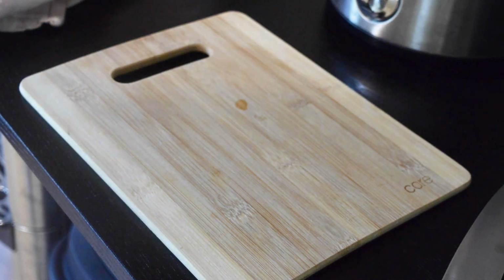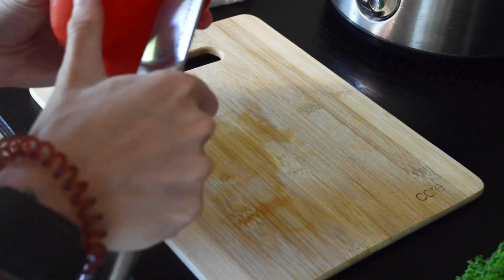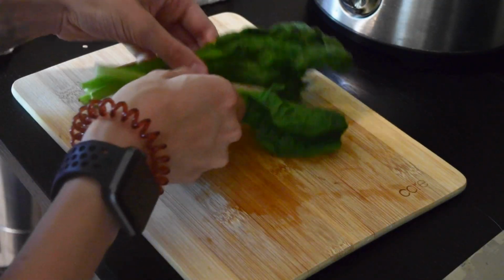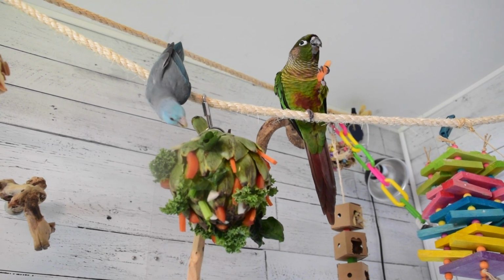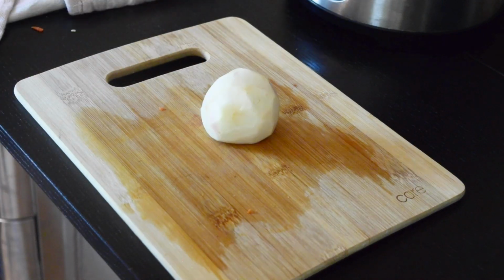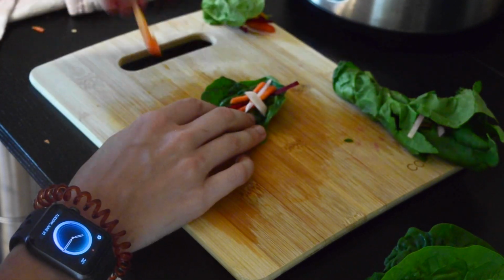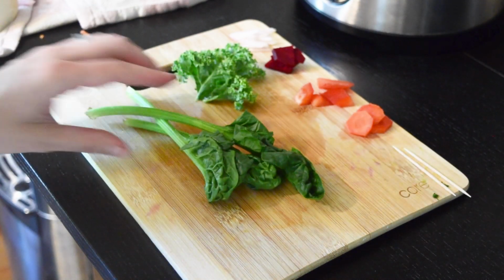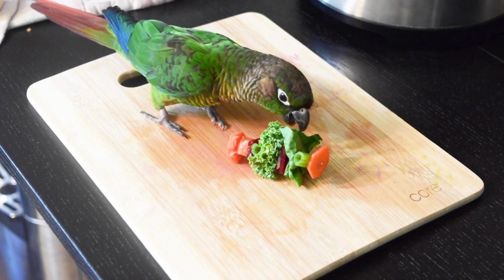Veggie Enrichment | DIY